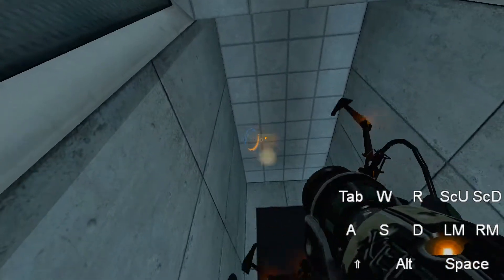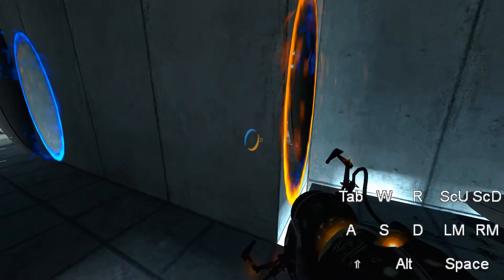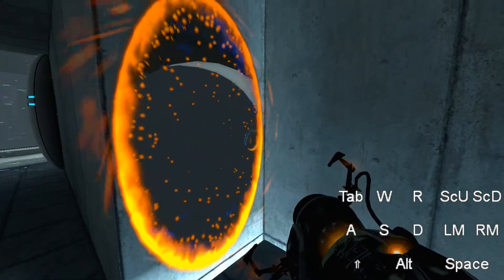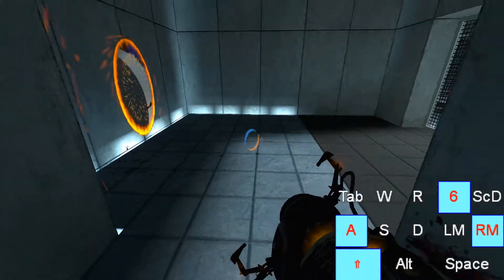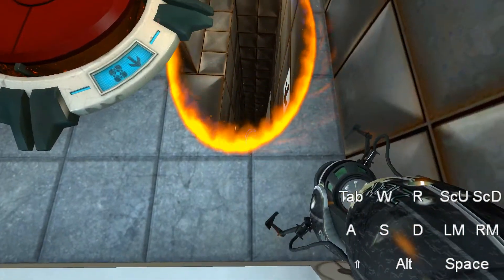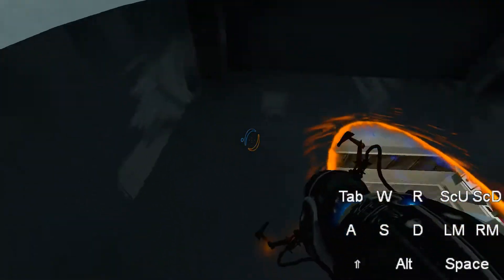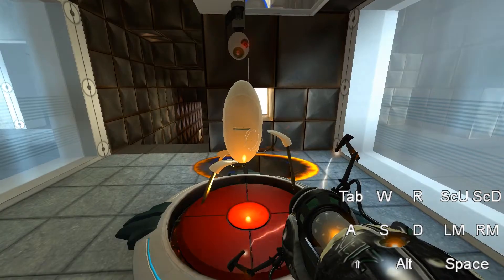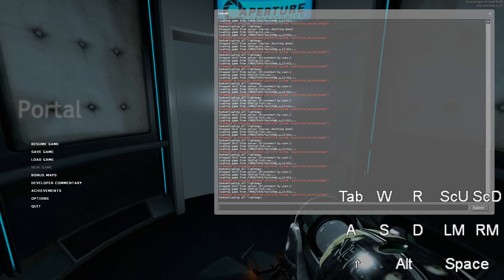Portal Tutorial: 16/17 new route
Note: If you fall through the elevator after the last sg in 16 that means you are not saveglitched, either you never got saveglitched or you shot too close to you and canceled it.